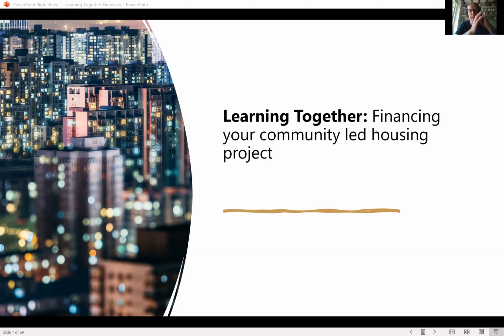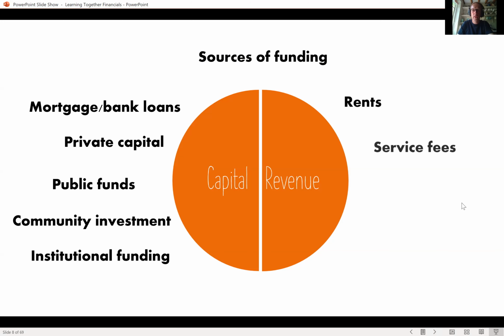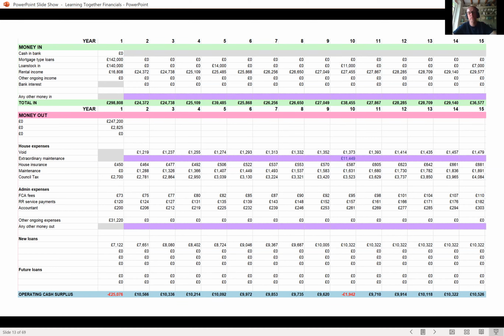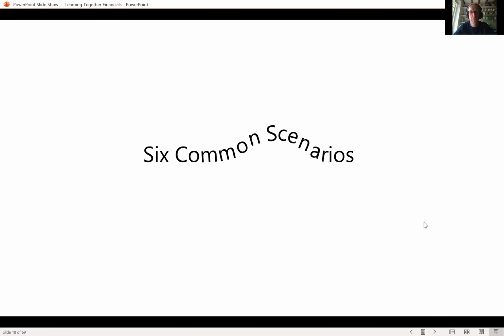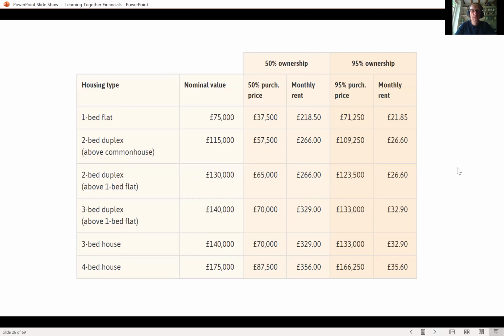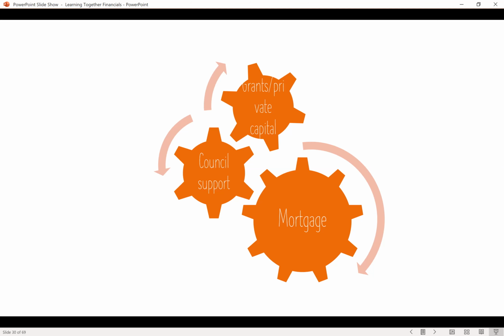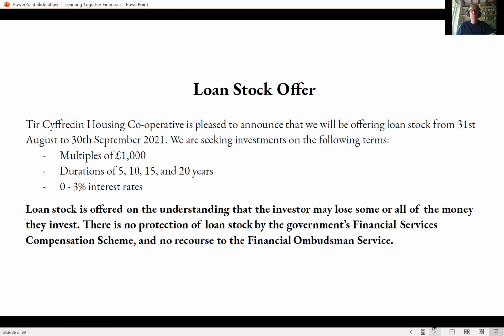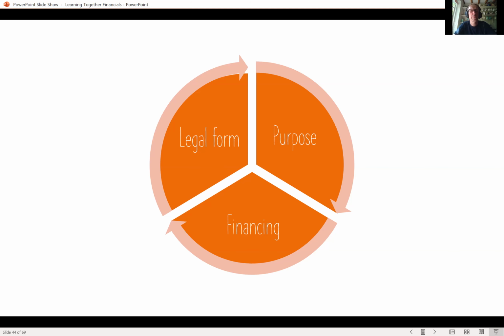Learning Together: Financing your community led housing project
You’ve got your vision and values, you’ve got your big idea, you may even have planning permission, but how are you going to pay for it all? This webinar is a rough guide to how some successful community led housing projects got their finances together, from single housing co-ops to multiple new build projects, covering market rate, affordable, social and mixed tenure projects.
We will look at the housing market, financial modelling, ball park budgeting and six different scenarios that groups commonly ask us about. Includes multiple real life case studies and signposting for what to do next.

Mae gyda chi eich gweledigaeth a gwerthoedd, mae gyda chi eich syniad mawr, fallai mai gyda chi caniatâd cynllunio, ond sut ydych fynd i dalu am bopeth? Yn y weminar hyn byddwn ni’n edrych ar sut mae prosiectau tai dan arweiniad y gymuned wedi ariannu eu cynlluniau, o gydweithfeydd tai bach i ddatblygiadau newydd mawr, gan gynnwys prosiectau fforddiadwy, cymdeithasol a deiliadaeth gymysg.
Byddwn ni’n edrych ar y farchnad tai, modelu ariannol, cyllidebu a chwe senario mae grwpiau yn aml yn gofyn amdani. Bydd y sesiwn yn cynnwys astudiaethau achos, a chyfeirio at fwy o wybodaeth.